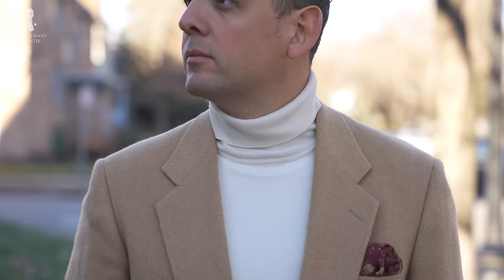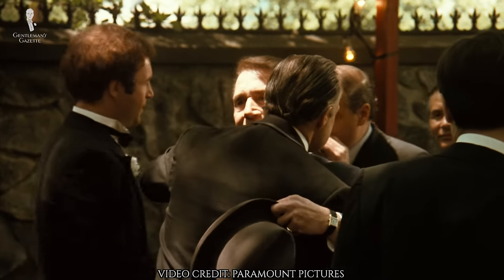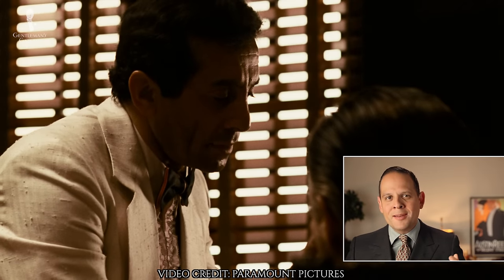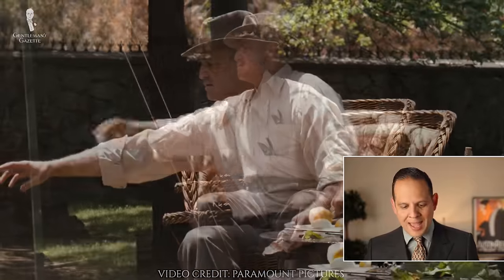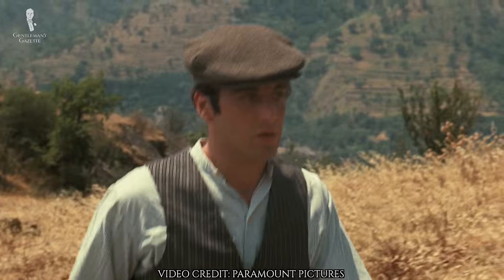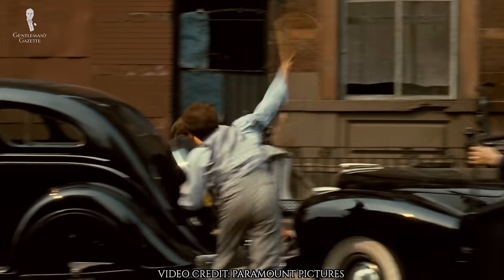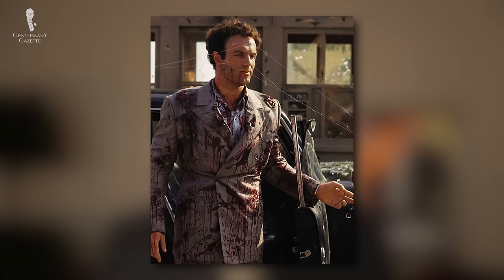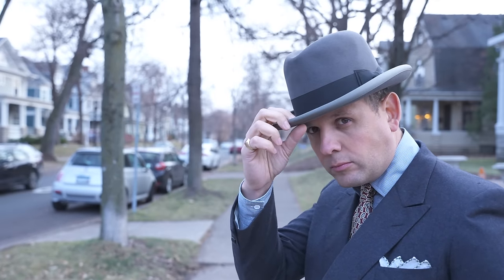Men's Style Expert Reacts to "The Godfather" - Menswear Review of the Classic Coppola Film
Our review of "The Godfather" (1972) and what its costumes get right (and wrong!) about classic men's style:

VIDEO CREDITS:
→ Script: Tyler Domecq & Sven Raphael Schneider
→ Camera: Chris Dummer
→ Editing: Jonathan Oster
→ Paramount Pictures
→ Universal Pictures International
→ SBTV: Fashion

IMAGE CREDIT:
→ Ralph Lauren

00:00 Introduction

As many of our frequent readers know, we are passionate about classic men’s style, especially historic clothes. So, today, we’ll take a closer look at the outfits and suits in the original Godfather film from 1972. We’ll try to point out things that are off, note certain details, and what we could have maybe improved.

The Godfather Style Review
01:10 Don Vito Corleone - The Godfather - Black Tie (Tuxedo)
08:08 Vito's Gray-Brown Country Suit
10:08 Vito's Outerwear: Hats, Overcoats & More
11:14 Vito's Dark, Formal Double-Breasted Suit
13:07 Vito's Casual Outfits
14:58 Michael Corleone - Vito’s Youngest Son - Military Uniform
15:40 Michael's "Ivy League" Outfits
18:57 Michael's Gray Business Suit
19:57 Michael's Outfits in Italy (Casual & Wedding Suit)
21:10 Michael's Gray Striped Suit & Homburg Hat
22:47 Sonny Corleone - Eldest Corleone Son - Black Tie (Tuxedo)
24:41 Sonny's Casual/Street Outfit
25:35 Sonny's "Final" Suit
26:18 Fredo Corleone - Middle Corleone Son - Black Tie (Tuxedo)
27:05 Fredo's Other Outfits: Vegas Looks & More
29:02 Tom Hagen - the consigliere, and then later the lawyer of the family

31:28 How accurate are The Godfather’s costumes?

 They want to get that classic feel of the 1940s, but there are definitely some 60s and 70s influences, and it’s overall not a hundred percent historically accurate.

The British, on the other hand, are just miles ahead in that department. And sometimes, the outfits are a bit oversized. If you look at the suits of the B-cast or the C-cast, you can sometimes see really wide lapels and low gorges, which is not something you would have seen like that in the 1940s. So, part of the 70s modern trends made their way into the movie.

 Some of the ties in the movie are worn quite a bit longer than they would have been worn in the 1940s, but in the late 60s in the US, Ralph Lauren had these super wide ties, but if you go back in time, ties were a lot shorter than they are today, and they were oftentimes, they ended the belly button, which in combination, they were designed for high-waisted trousers.

So, they got far and they tried to use the more high-waisted pants but with the longer ties so it doesn’t quite mix as well.

32:43 Outfit Rundown